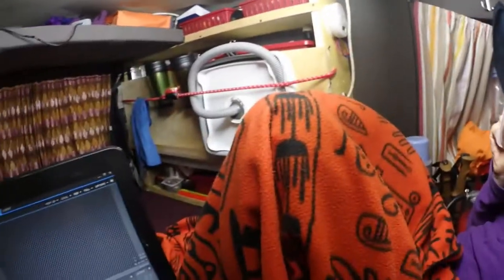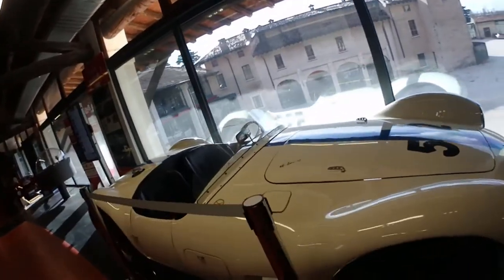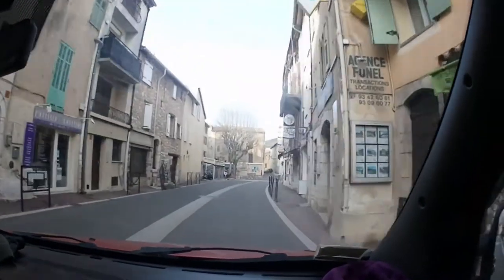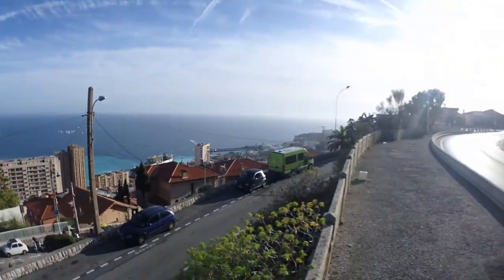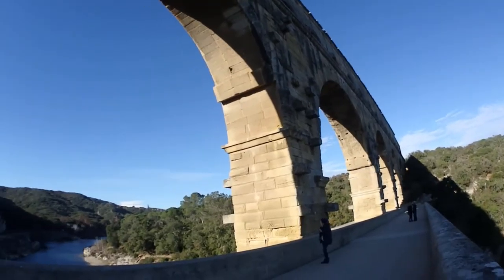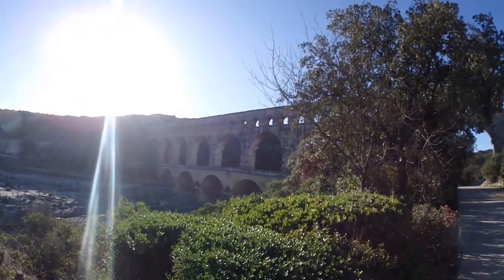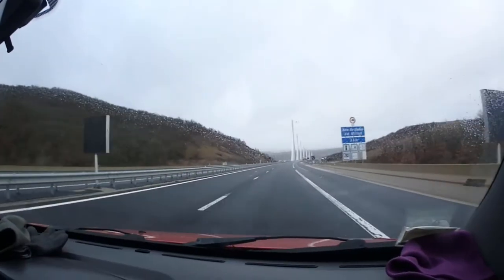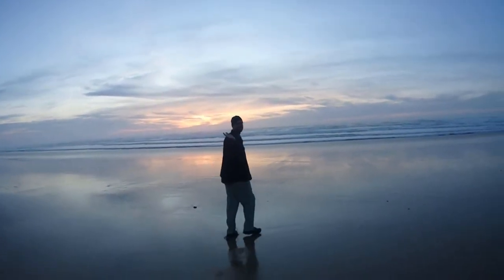Pont Du Gard & the Tallest Bridge in Europe!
We make our way through Monaco then over to Pont du Gard and finally Via Duct de Millau.

If you like engineering and bridges check this out!